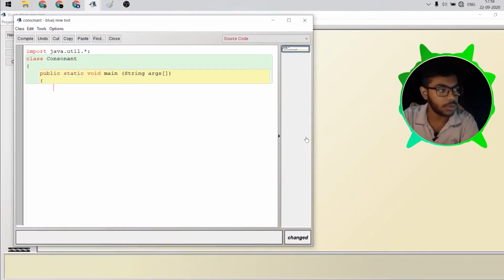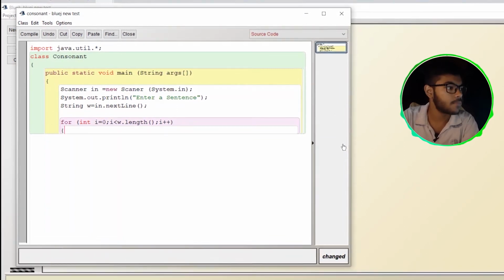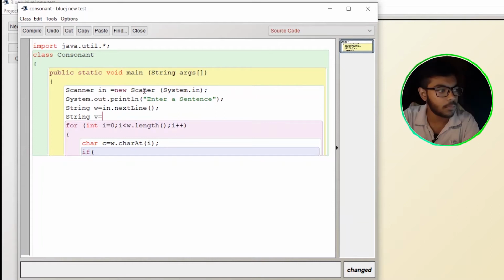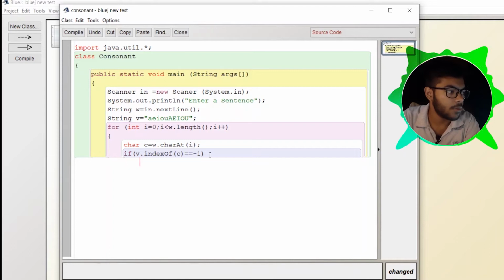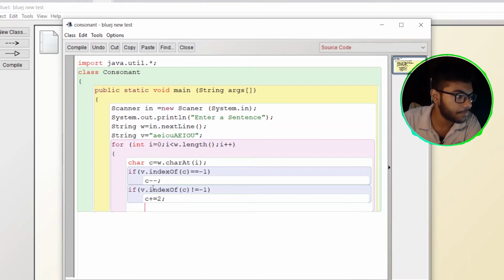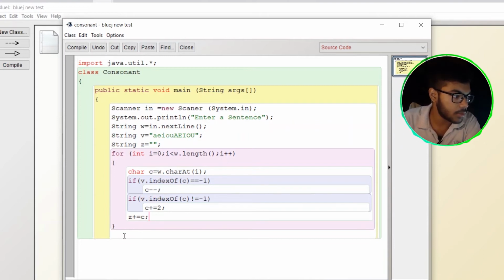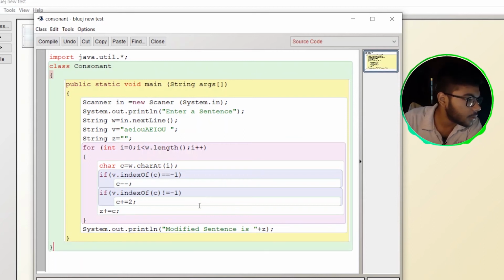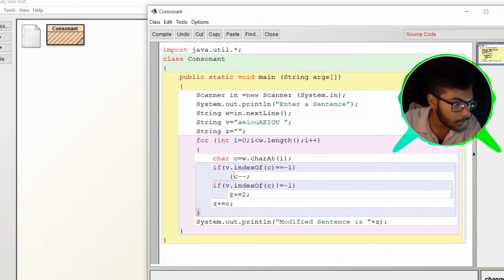Java Program to replace consonant with its previous letter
Java Program to take a sentence and replace all consonants with its previous letter and if the previous letter is a vowel then replace it with the next letter.

If you need any help, isc, java , dm me !

Camera : Samsung Galaxy M30
Mic: Boya BYM1
Laptop :Acer Aspire 5 i7 10th Gen
Tripod :Tygot Adjustable
Screen Recorder : obs studio
VideoEditor :Adobe Suit